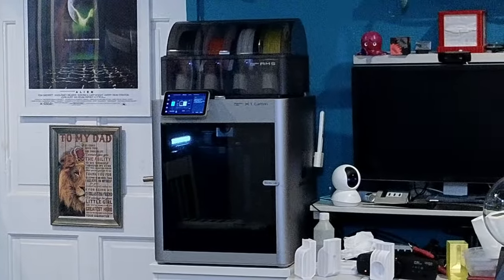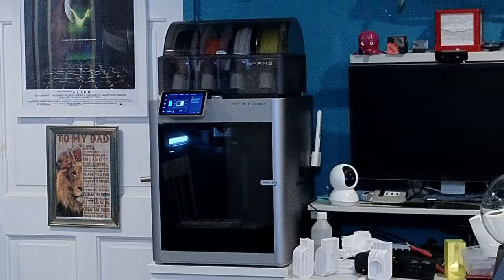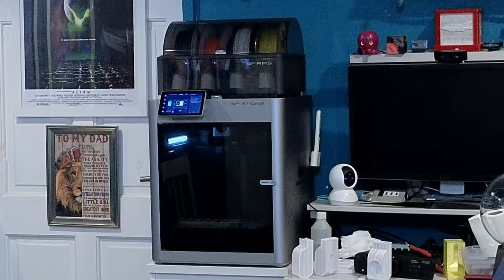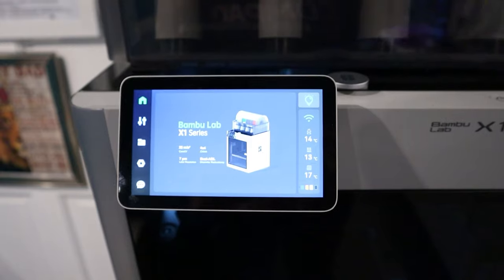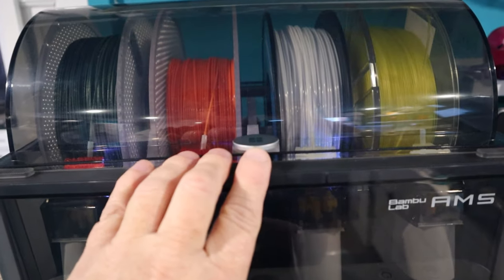3d Printing Filament Spool Re-winder PART 1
A full and highly detailed walk-through of printing all the parts and assembling them for a motorised filament spool re-winder

Ideal for transferring filament onto Bambu Lab AMS compatible spools.

This is part 1 of 2 showing why this is needed and how to print all the parts.

Part 2 shows the full assembly of all the parts and how to use it. here is

Download files for this build from here (Updated version by Diplomator)

Hi Everyone

This channel (Tom's Man Shed) will occasionally contain affiliate links,which means I receive a small commission on a purchase without any additional cost to you, if you buy something through my links.Many of my reviews are on tools and stuff from Lidl who I have no association with whatsoever (other than a regular customer) and I receive no commission from them ... I buy all the items.I will only include links to items used in the videos which will mainly be Amazon ones as that's my preferred site for buying stuff .if the link includes any affiliate commission I will include the word "affiliated" before the link.If you do purchase an item through my affiliate link thank you so much for your support as every little penny helps me do the reviews.

Tom.

00:00 INTRO
02:47 MY 3D PRINTER HISTORY
04:24 THE X1 CARBON. I LOVE IT
05:30 WHY DO I NEED THIS?
06:00 DIFFERENT SPOOLS COMPARED
07:56 AMS IN ACTION
08:28 CLOSE UP OF SPOOLS
11:43 1ST VIEW OF THE WINDER
12:50 WHAT'S IN PART1
13:50 WHAT'S IN PART 2
14:24 BEST SPACESHIP EVER
15:10 HOW MANY PARTS?
17:30 WHERE TO DOWNLOAD
19:00 WHY MY VIDS ARE SO LONG
20:05 USING BAMBU STUDIO SLICER TO PRINT ALL THE BITS
50:23 PART 2 DESCRIBED
51:20 OUTRO